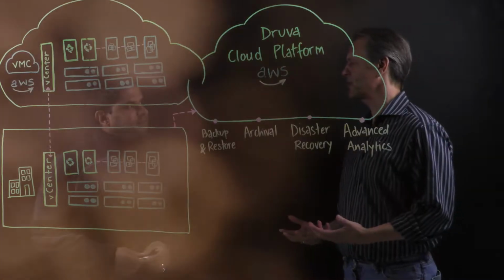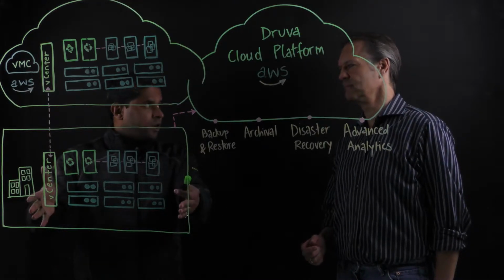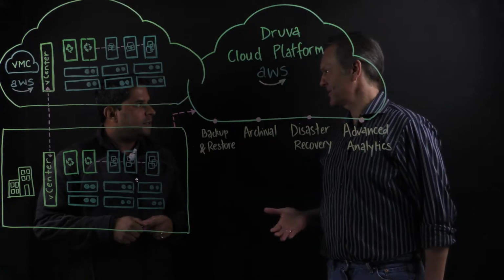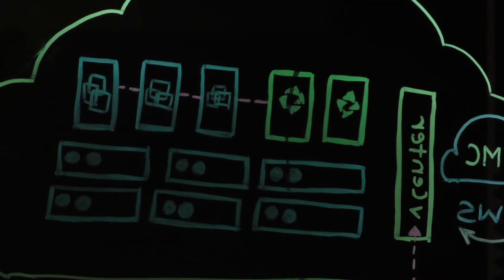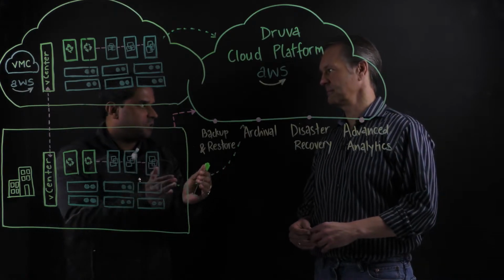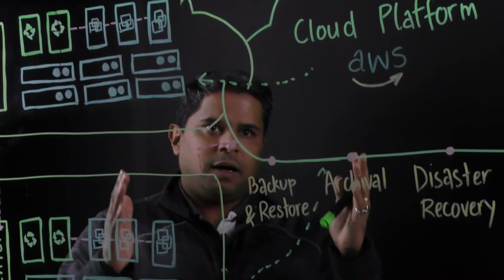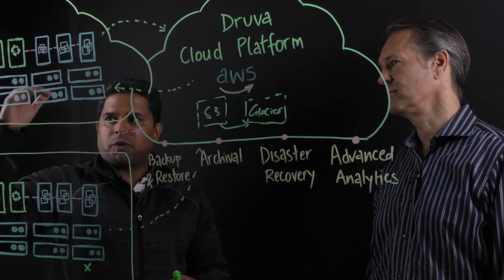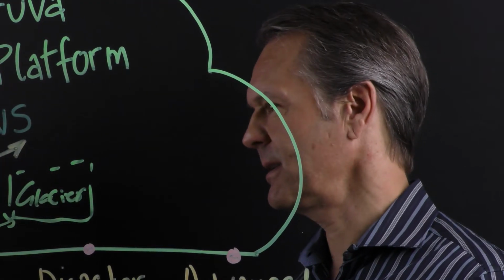Data Deep Dives: VMware Cloud on AWS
VMware Cloud on AWS enables customers to run, manage and secure applications in a production-ready, simple and consistent hybrid IT environment. Learn how to manage and protect the data that will reside in these environments.